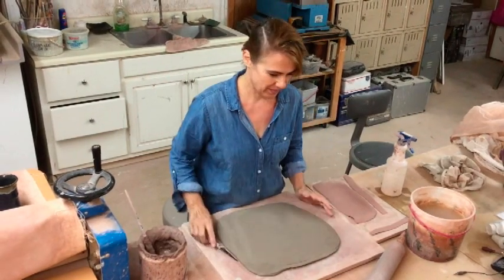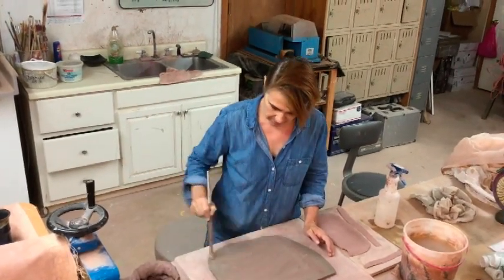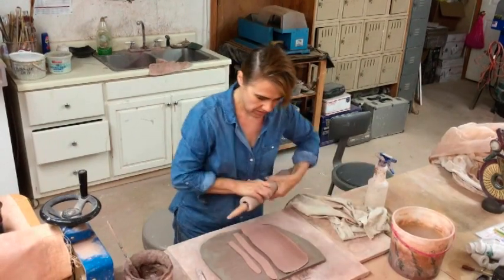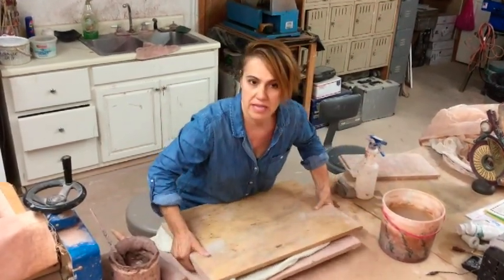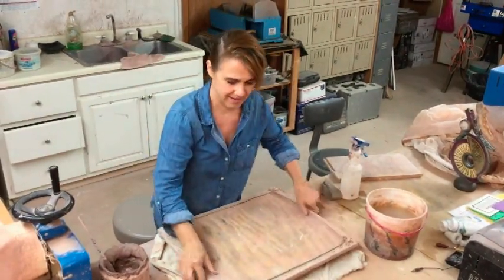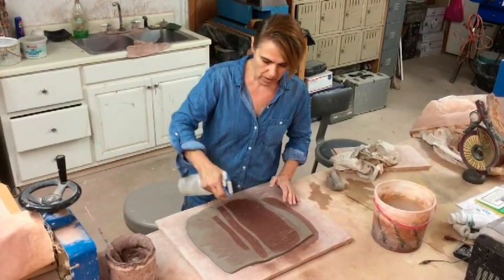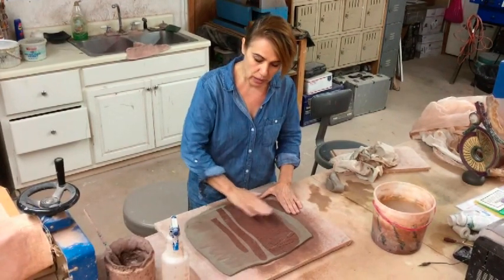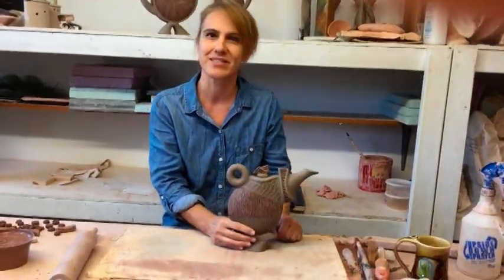Making a textured clay background